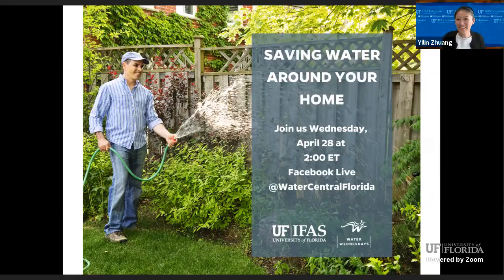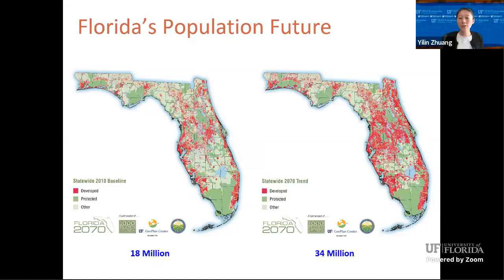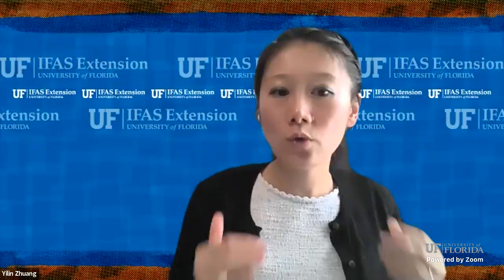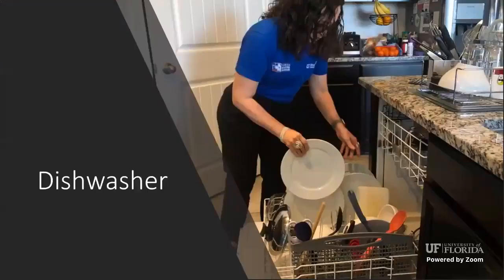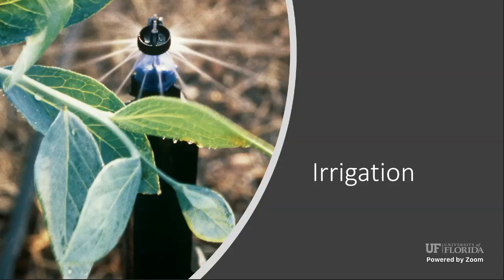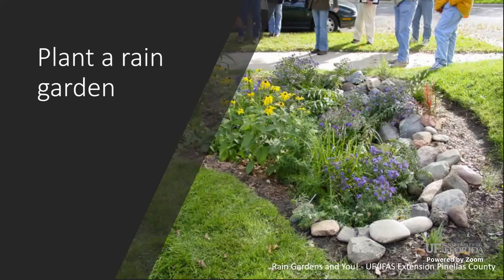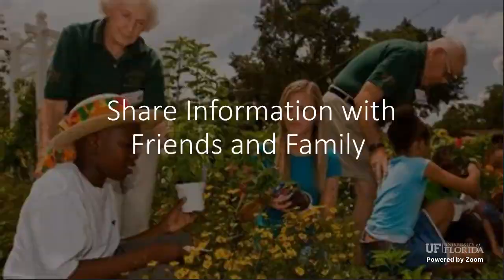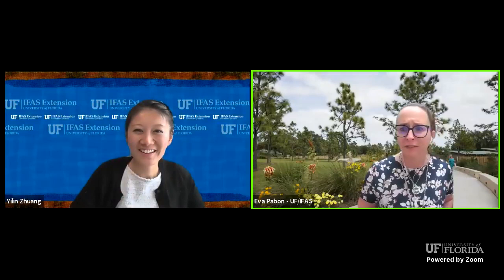Water Wednesday - Saving Water Around Your Home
Water Wednesday is a webinar series about Florida's Lifeblood - Water. Every Wednesday at 2 pm ET, a University of Florida scientist will give a research-based topic about water resources.

We host the webinar on Zoom and Facebook Live the talk concurrently.

All the events will be recorded and uploaded to the YouTube channel

If you like our Water Wednesdays series, please take the survey and tell us how we can improve it